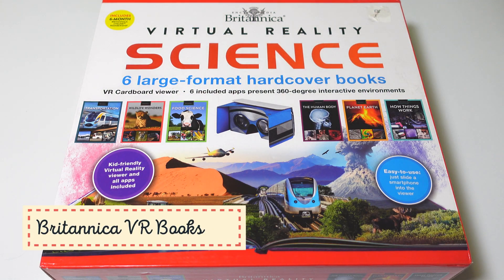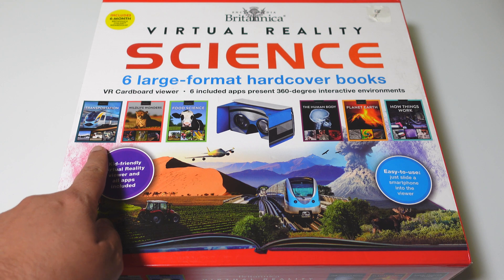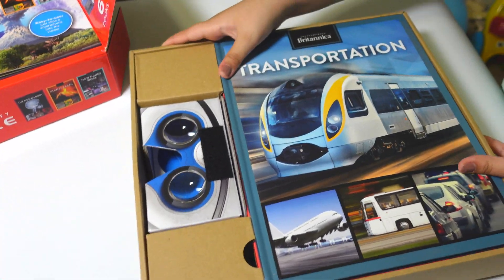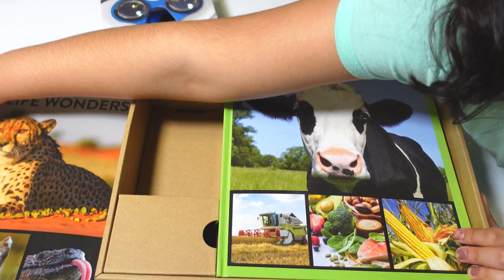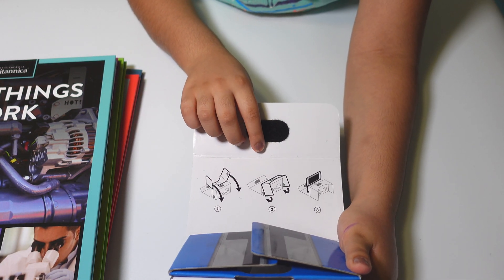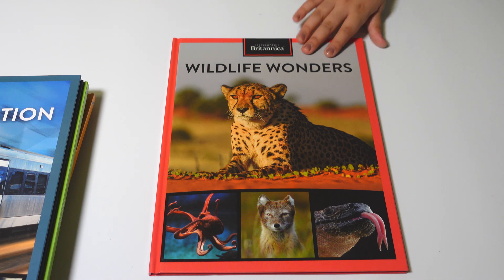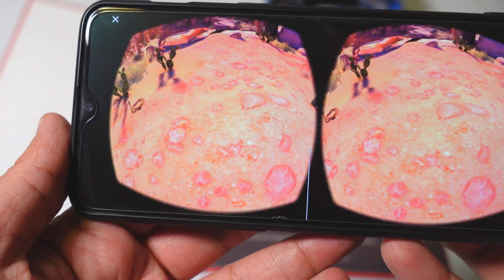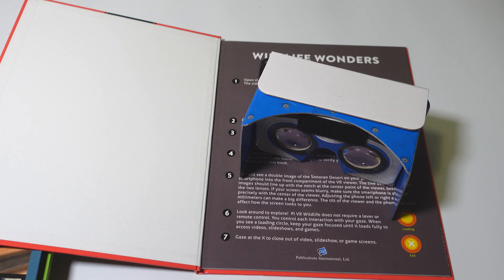Encyclopedia Britannica: Virtual Reality Exploration 6 Book Interactive Library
Hi Guys, here is another video of unboxing "Eye Wonder Colorful Encyclopedia Britannica: Virtual Reality Exploration 6 Book Interactive Library Engages Children In A New Way Of Learning", its 6 large-format dynamic books.